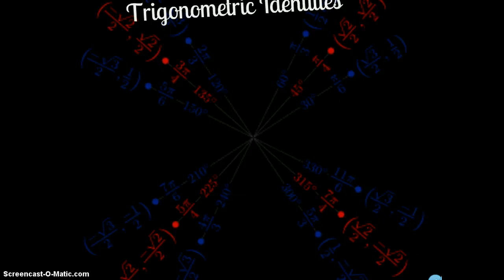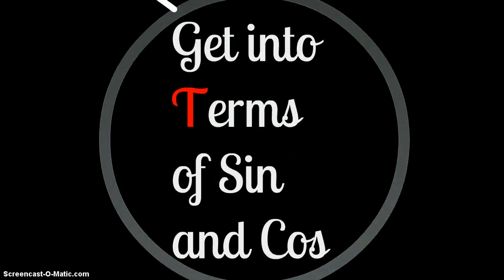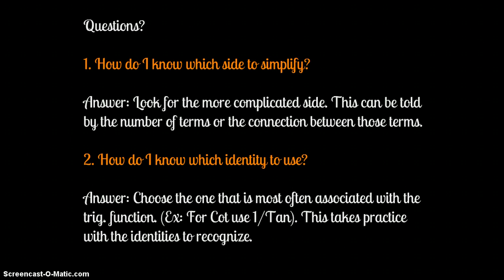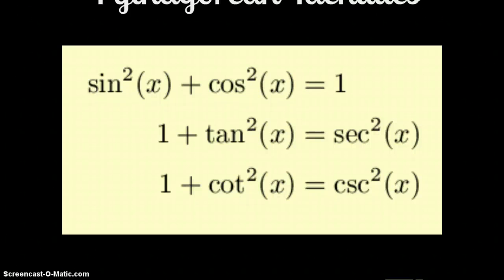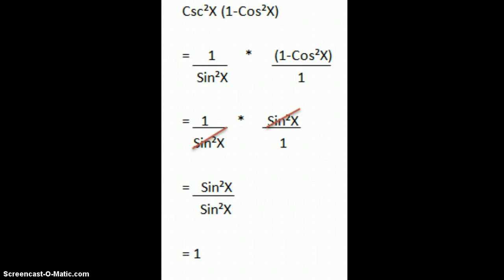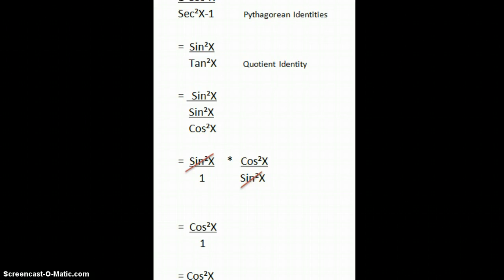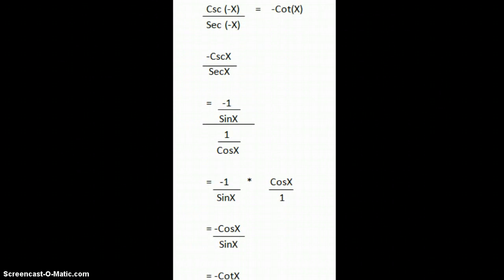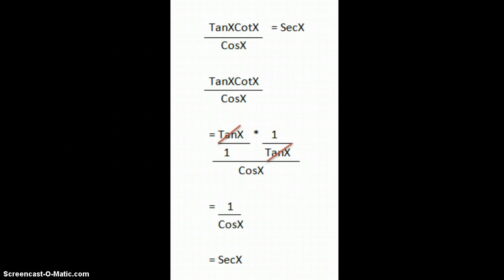Trigonometric Identities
Create a video lesson that helps others master specific math concepts as identified by learner needs based on assessment and poll data.